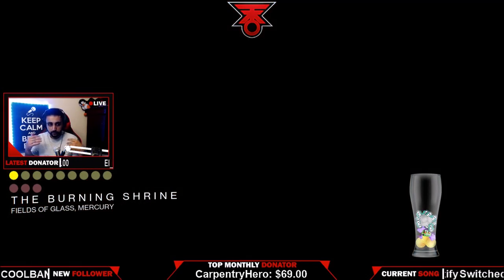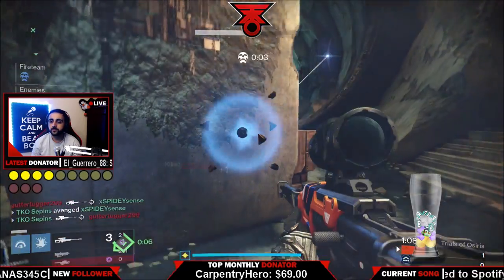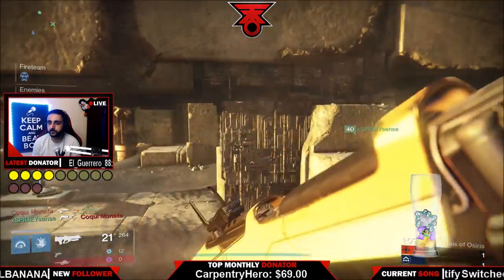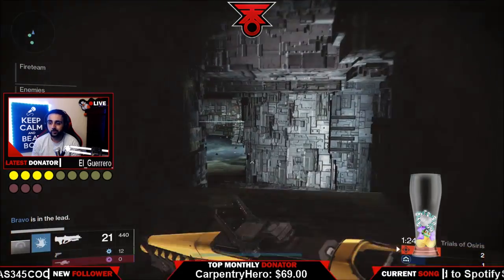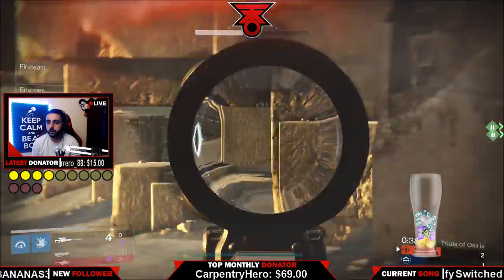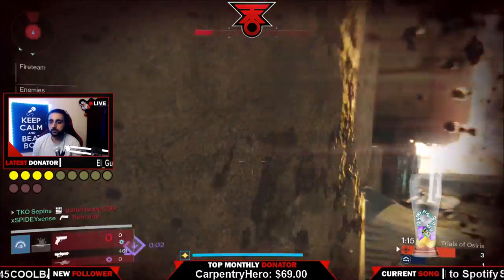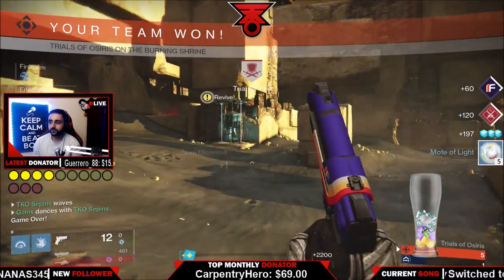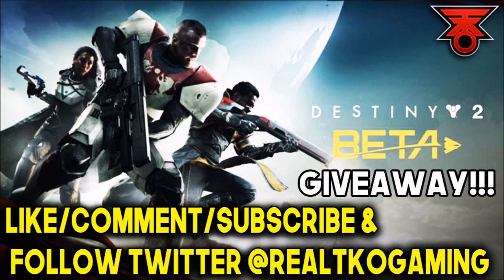Destiny | EASY TRIALS of OSIRIS FLAWLESS STRATEGY + FREE TWITTER RAFFLE!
FREE GUARANTEED FLAWLESS ON TWITTER! CONNECT ON ALL SOCIAL MEDIA BELOW AND ENTER BEFORE SUNDAY!!! INFO BELOW!!!